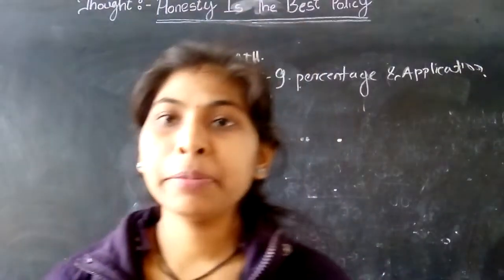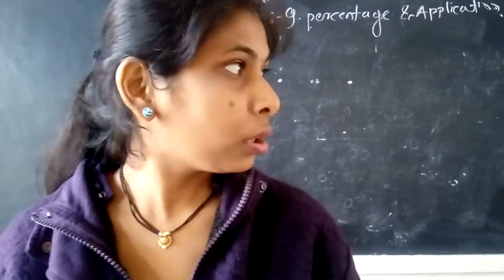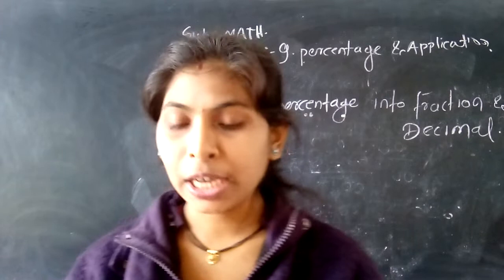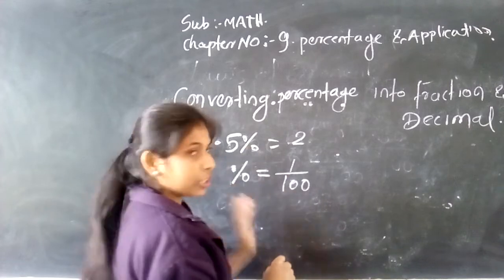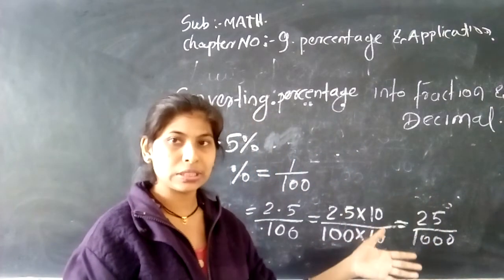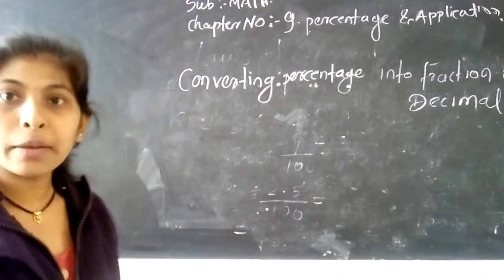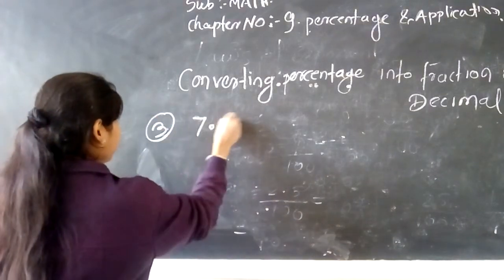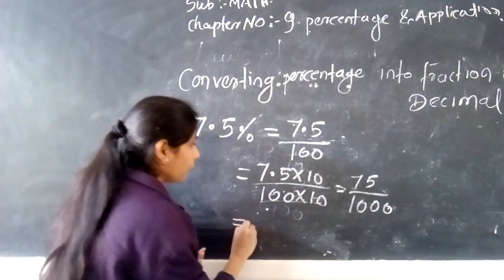std : 7 th , sub : math, chapter no :9percentage and application.